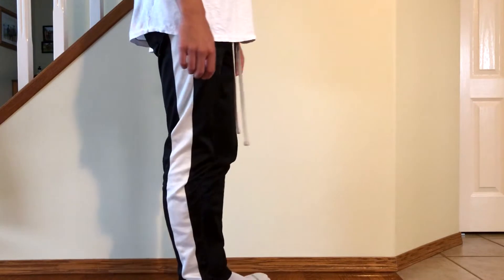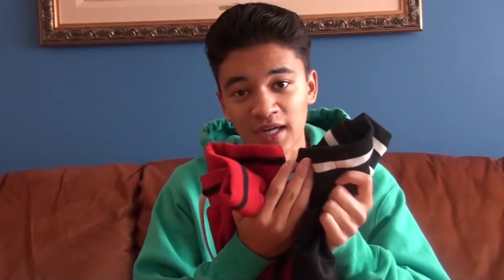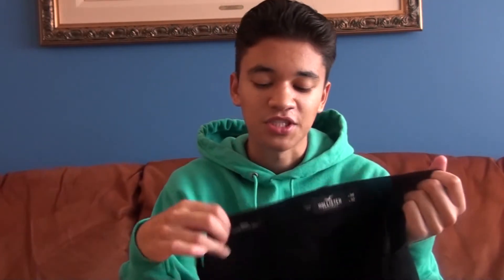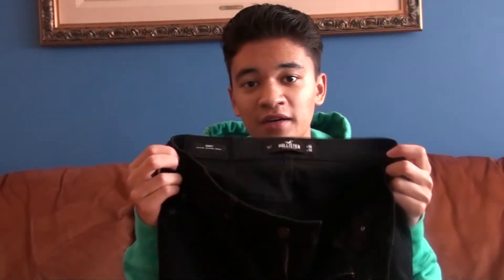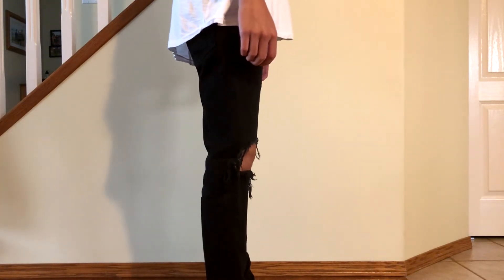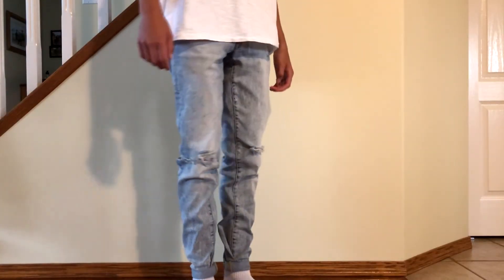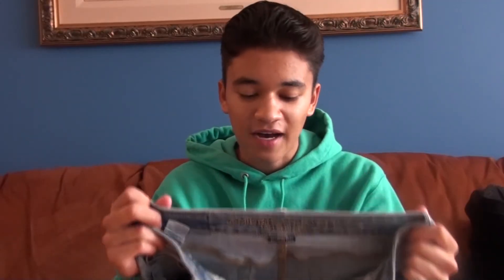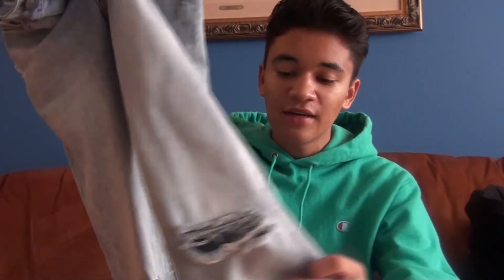PANTS FOR BACK TO SCHOOL | MNML LA, AMERICAN EAGLE, HOLLISTER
Hey guys welcome to part 2 of my back to school series. In this video I will be going over a variety of pants that you can rock for this upcoming school year.